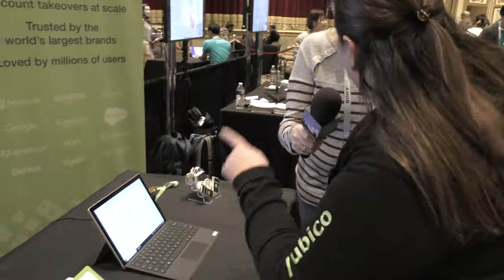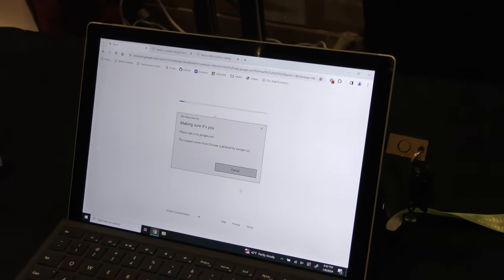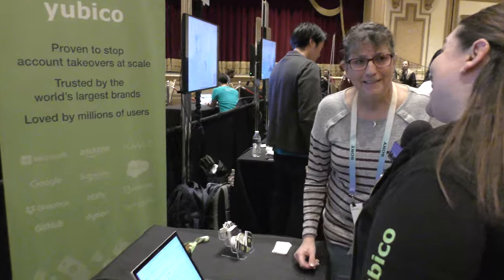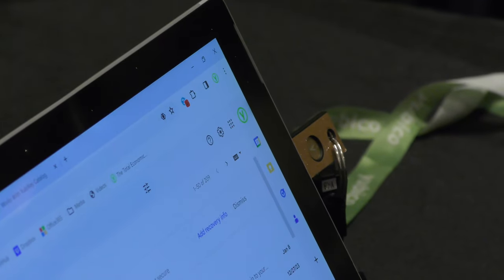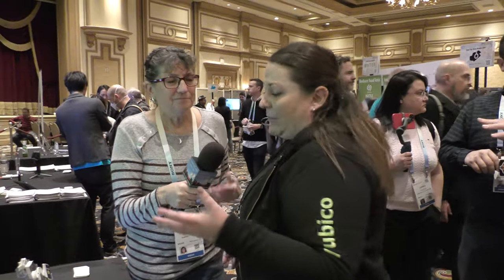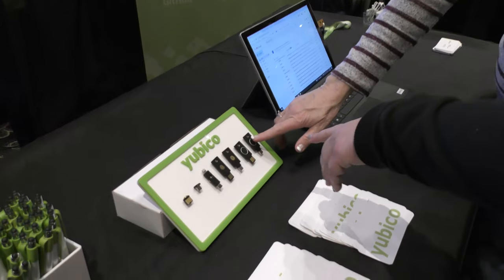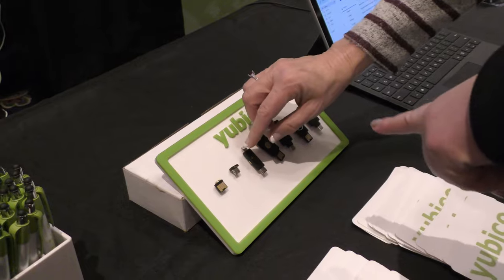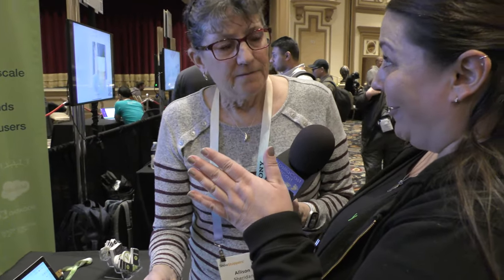CES 2024: YubiKey Online Hardware Security Keys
Allison Sheridan interviews Karin Muskopf from YubiCo about their range of hardware authentication solutions for online security. Yubico offers many secure key formats more secure than SMS messaging or an authenticator app for second or multi-factor authentication.

YubiKeys provides strong authentication with support for multiple protocols, including existing Smart Card/PIV, and FIDO2/WebAuthn, the new standard that replaces weak password-based authentication.

The YubiKey5 series provides expanded authentication options including Single Factor (passwordless), Two Factor (password + authenticator), and Multi-Factor (password + PIN).

YubiKeys come in several form factors including USB-C, USB-A, NFC, and Lightning. Some of the more advanced YubiKeys support biometric authentication with up to 10 fingerprints.

YubiKeys work across major operating systems including Microsoft Windows, macOS, iOS, Android, and Linux, as well as leading browsers. YubiKeys are very affordable, starting at $25 per key.

The interview setting is the Showstoppers show floor at the Bellagio in Vegas.